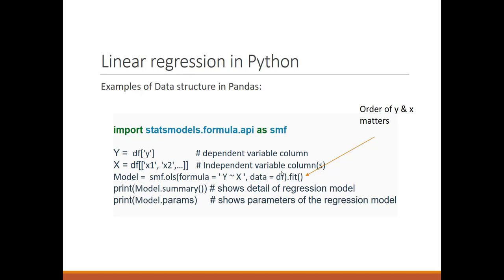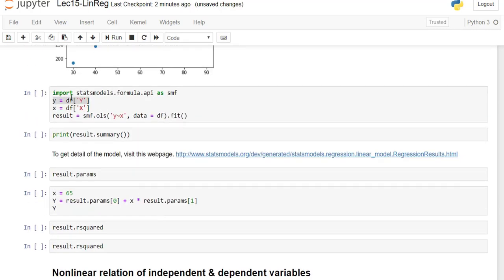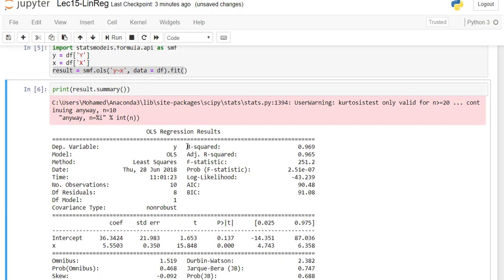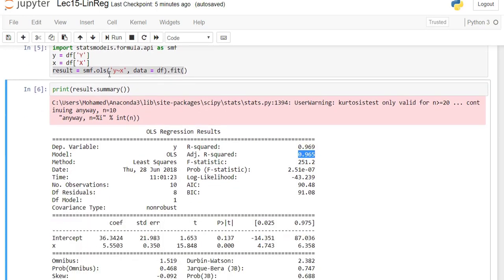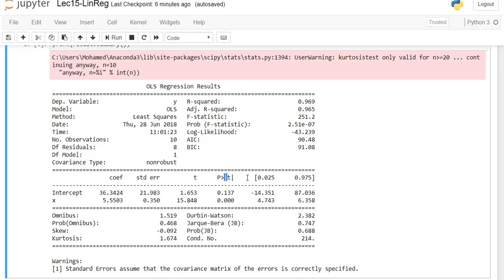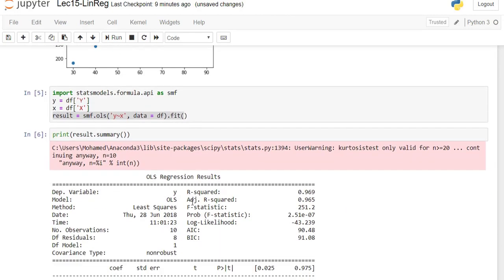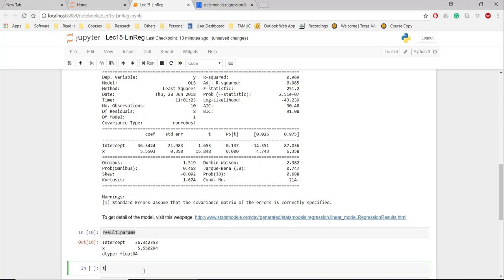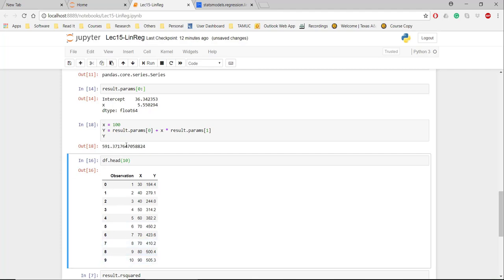Regression using statsmodels ols and how to interpert